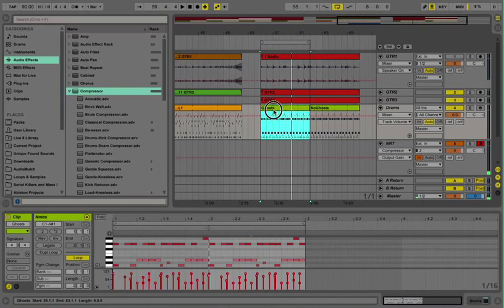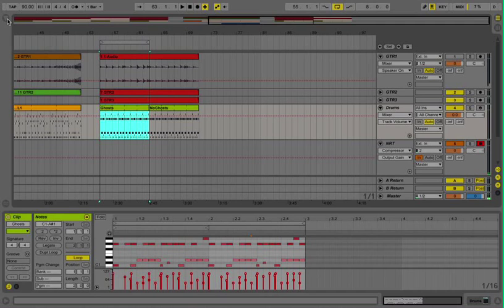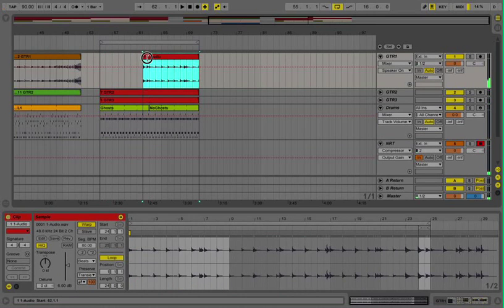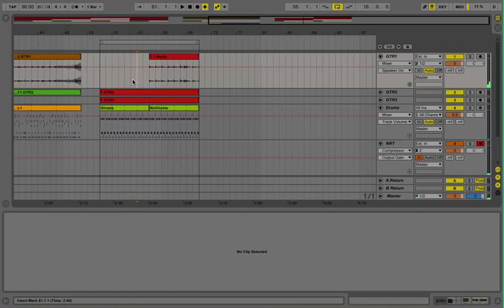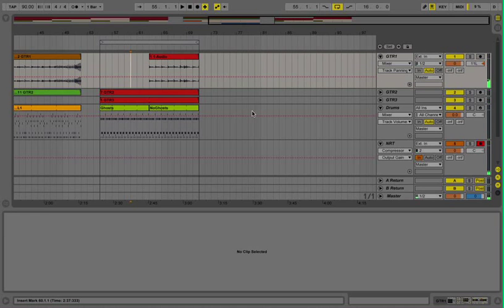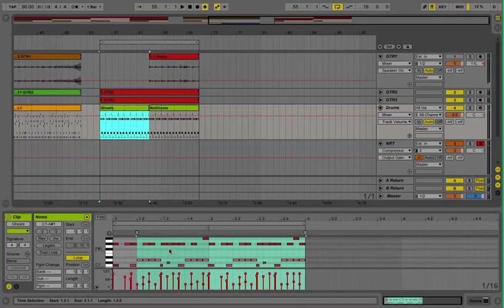Day ThirtySix: Programming Beats III - Ghost Notes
Part three of the programming beats chapters. Today is all about ghost notes and snares that are barely there and how I used them to build for a new section.